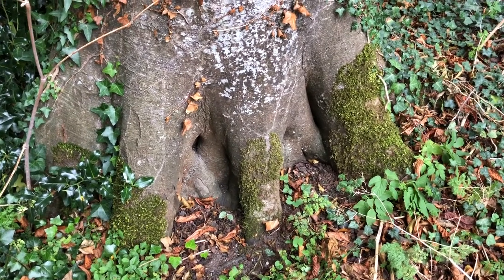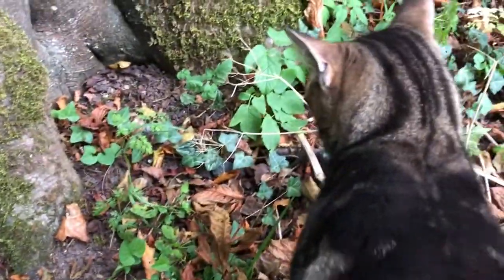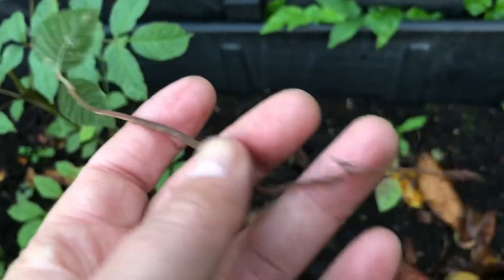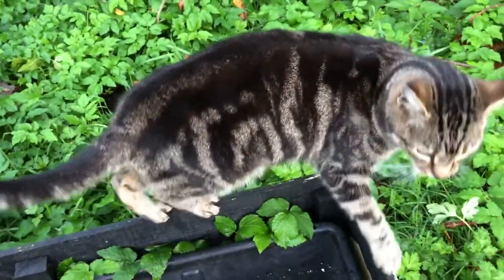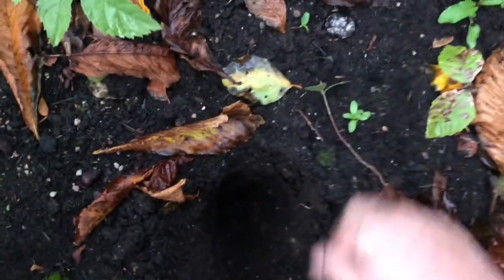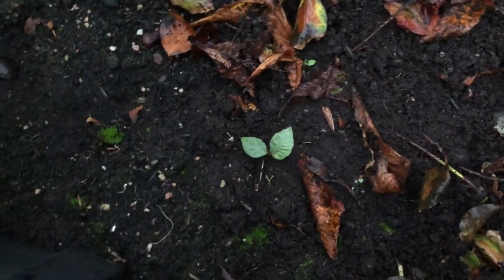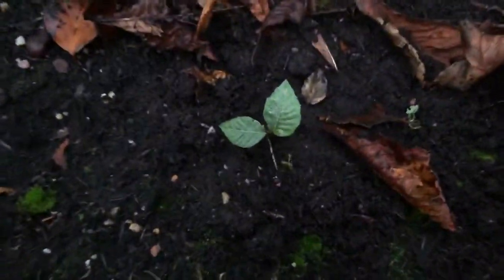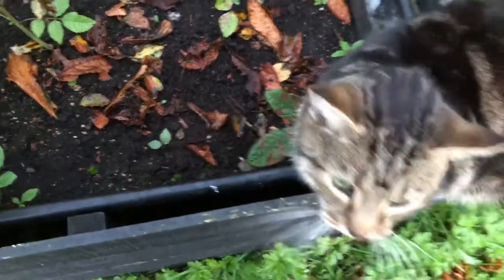Ovenmitt helps me transplant a baby beech tree on our national tree day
This poor baby beech tree would not have survived many years where it decided to sprout and grow from its beech nut. As it had the innate courage to give a go at life though in a not very good location. I decided to rescue it by digging it up and trans planting it to where I could mind it for future transplantation.